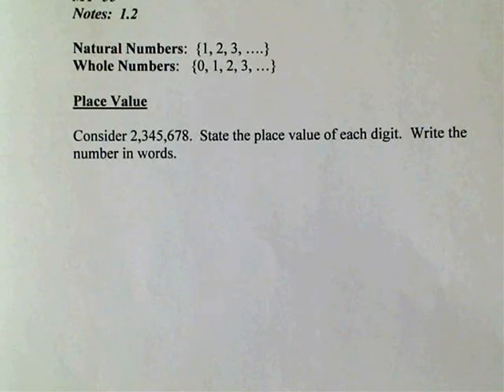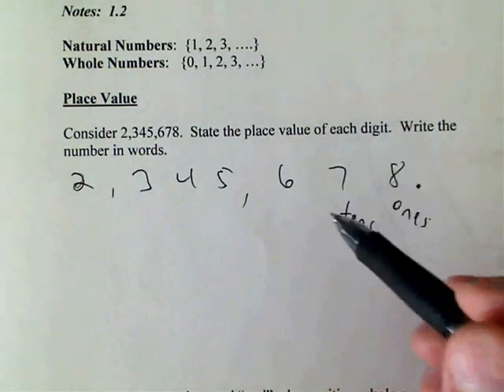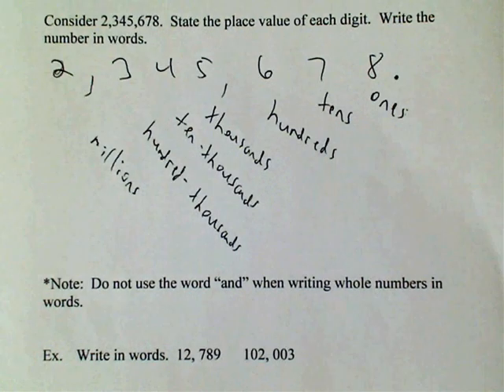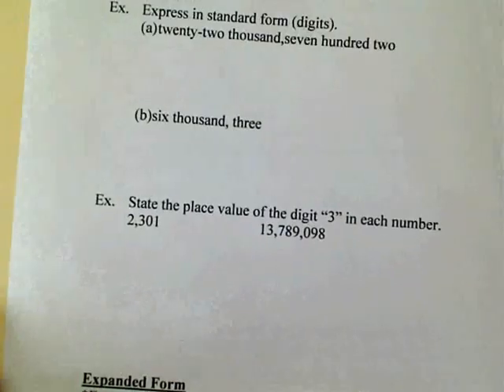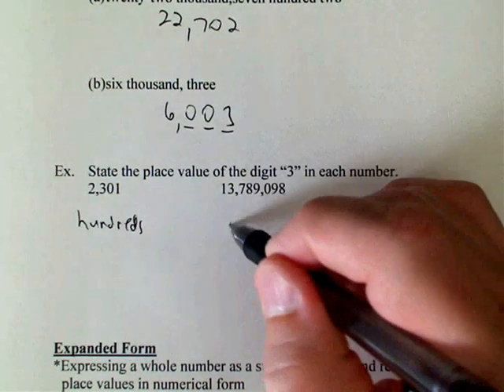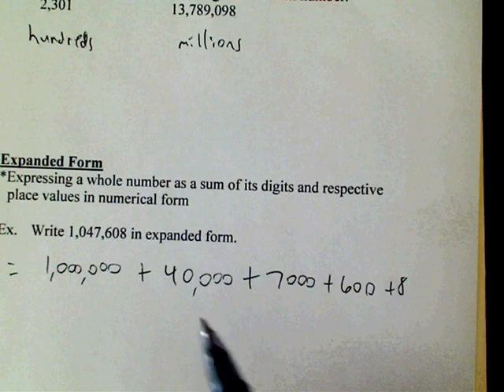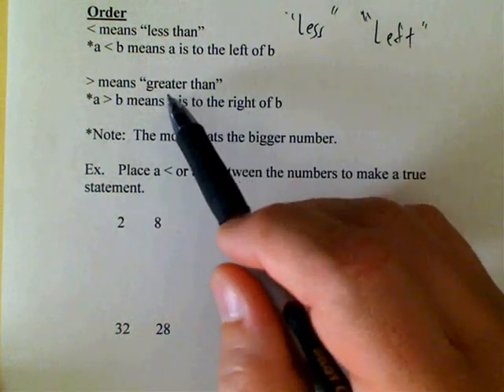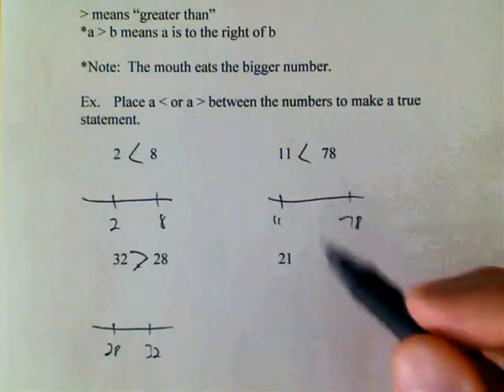1-2 PLACE VALUE .wmv